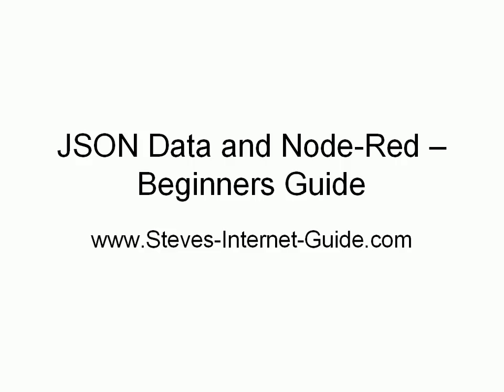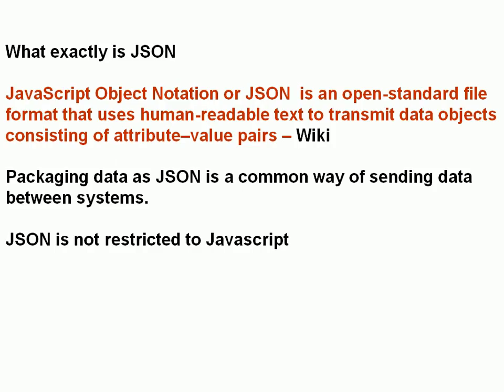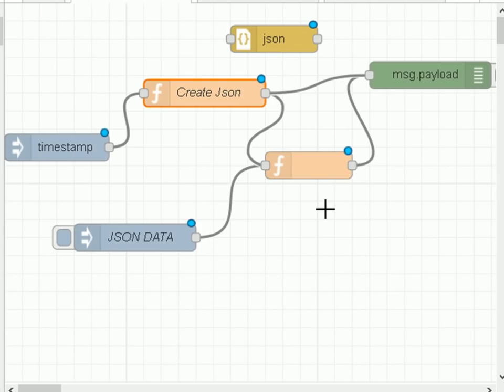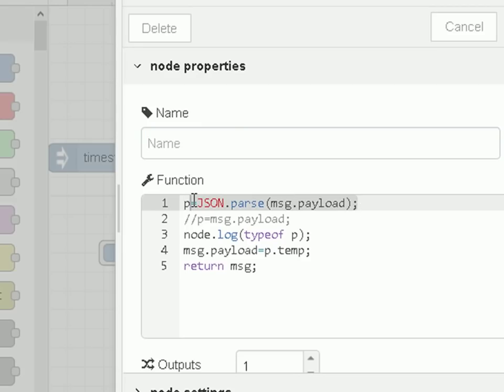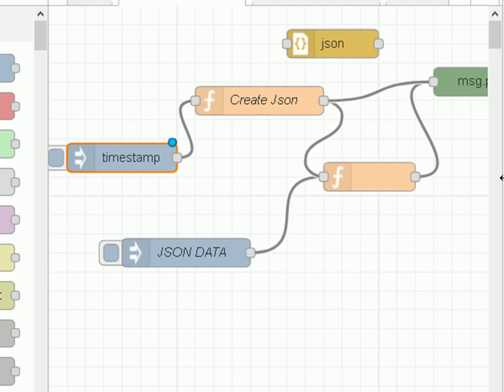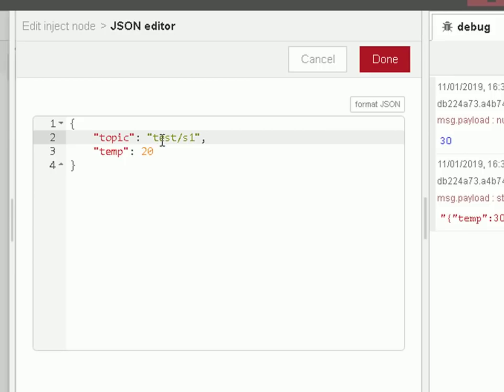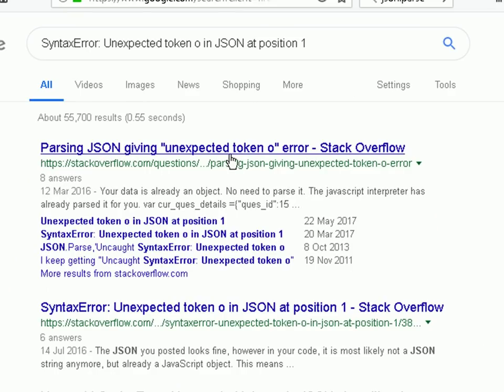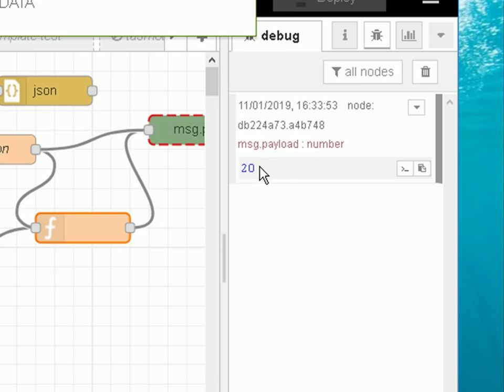Working With JSON Data in Node Red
JSON is popular format for encoding data sent over the Internet, and also for data stored in files.
In this video tutorial we take a more detailed look at node-red and JSON data.
We look at the JSON.parse() and JSON.stringify() functions which you can use in the function node and also the JSON node which does the encoding and decoding for you.

We look at decoding JSON data using the JSON expression editor in the change node.

You will learn how to extract data from JSON strings,payload and message objects  using the function node and the change node and the expression editor and jsonata.
We also look at working through JSON data using the node command line.

This is very useful when troubleshooting JSON data problems.

You will also encounter errors when decoding JSON data we  look at creating JSON data using the inject node and what the message Unexpected token in JSON at position 0 means